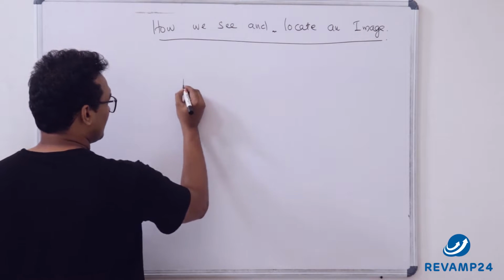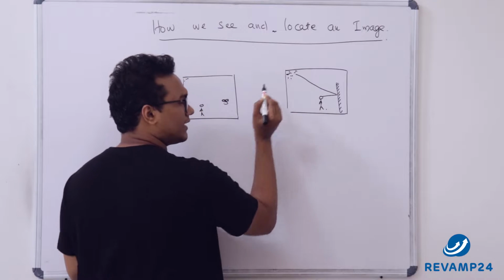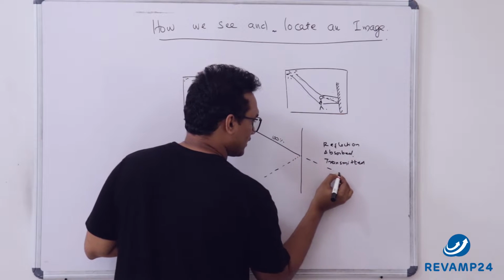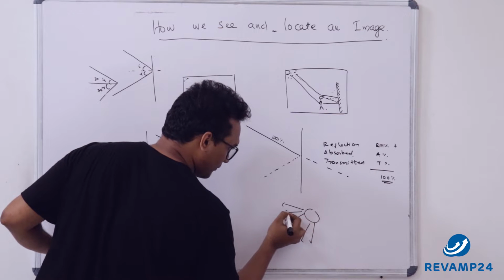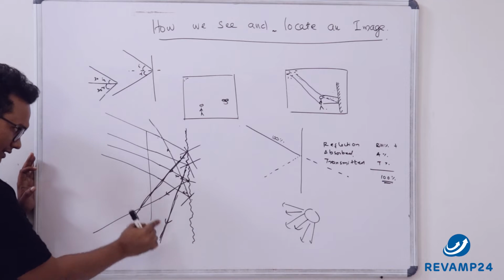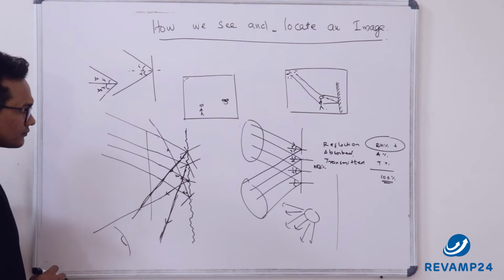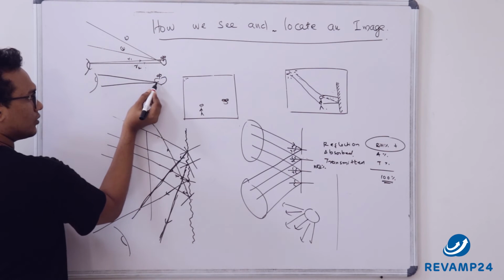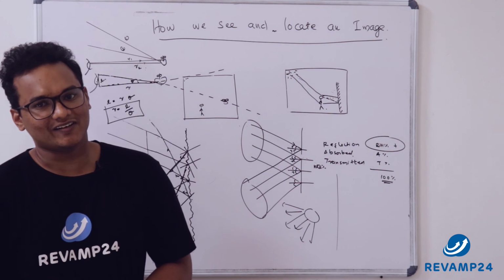How We See And Locate An Image || Class 12 || Physics || NCERT|| CBSE || CUCET || VITEEE || KCET